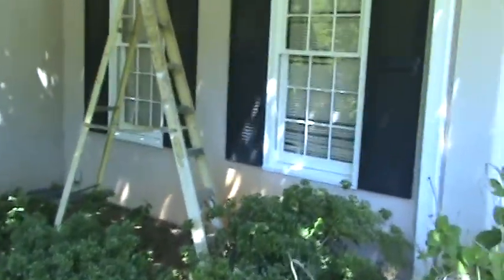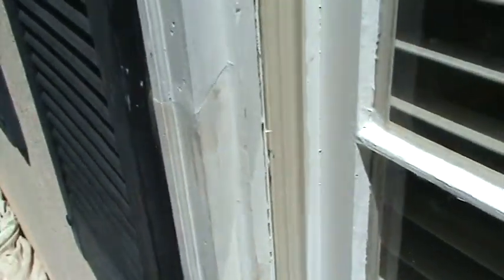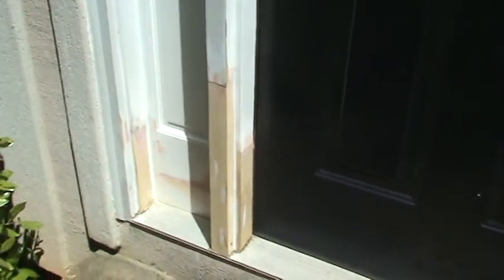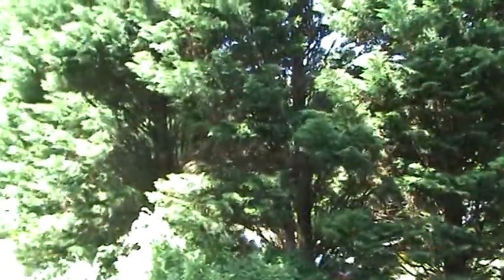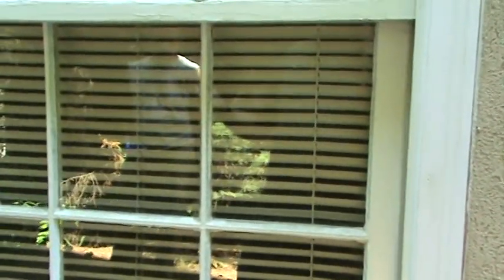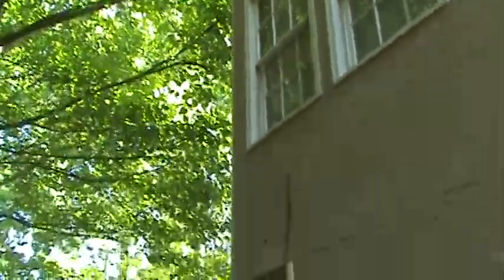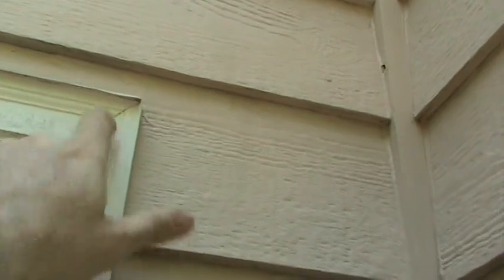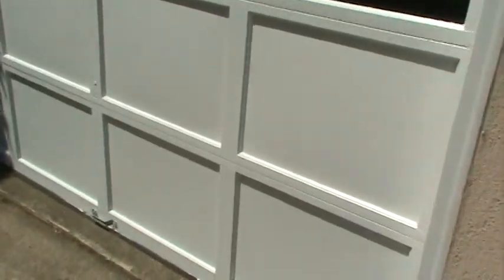Acworth Bissinger repairs - How to angle cut trim repairs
At HandyANDY, we see these types of repairs almost on every house.  Repairing rotted trim wood the right way isn't easy and is all about techniques.  Most repair contractors will either use bondo to patch over rotted wood or piece in with horizontal cuts.  Both practices just further the rot and homeowners end up having to rework the repairs later on.  It's always better and more cost effective to simply repair it properly the first time!

As you can see in these trim repairs, we make angle cuts at each repair point.  We always angle our cuts on exterior repairs.  Normally we would prime all edges of our replacement wood with an oil-based primer to seal the wood from future rot.  Here, we haven't yet primed the outer faces so you could see the repairs more clearly.  Each cut is angled so that any moisture  getting in behind the repair area is shed to the front edge to prevent future rot.  The angled cuts also fit better together for a nicer finish once they are caulked and painted.

We bid most of our projects from the ground and our estimates are always free.  Here, we had a pretty extensive list of initial repairs but we found others once we broke out the ladders and repairs were underway.

This homeowner had extensive rot at a couple of windows and the front door. Other contractors told him that they would have to replace the windows and door. As you can see in the video, all of these have been properly repaired and saved the owner thousands of dollars. The arch window in the video would cost a small fortune to replace but we were able to cut in new wood to make a perfect repair. Same with the front door where the frames and trim were reworked. The center window in the bay window was completely rotted through to the inside. we routed in new wood for a long term repair. Once these areas are properly caulked and painted, they will last for many years to come. When bondo is used, it traps the fungi that cause wood rot and promotes further decay. Properly cutting in new wood is the only real way to make these repairs.

This owner is doing his repairs over time.  Next month we will return and replace all of the chimney siding.  We will then return to properly caulk and repaint all of his trim.  The vast majority of repair work is caused by cheap paint and caulk used by other contractors.  The homeowner will then need to hand paint the exterior sometime next year.  Once everything is completed, he will have an exterior that will require minimum upkeep.

HandyANDY was founded by homeowners to serve homeowners. We started working in metro Atlanta 20 years and have maintained an A rating with the BBB. We specialize in exterior repairs & improvements but handle all kinds of projects. so just ask.